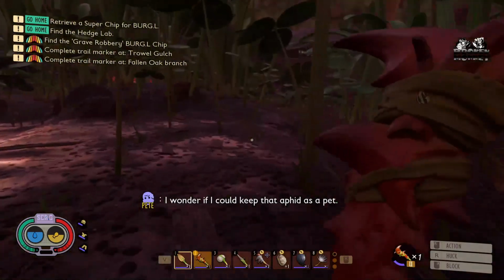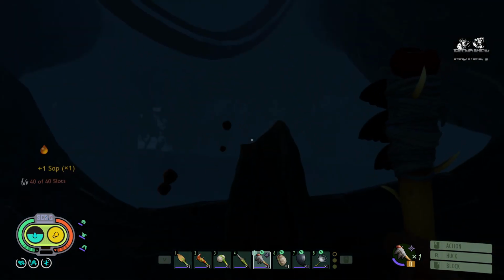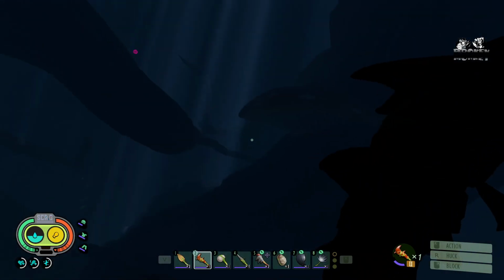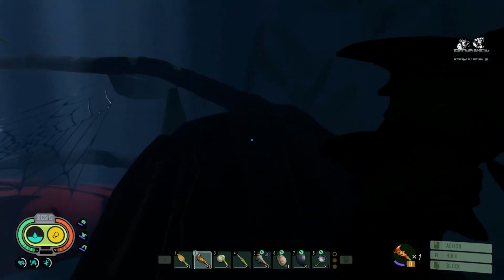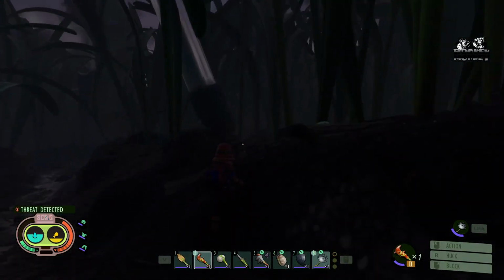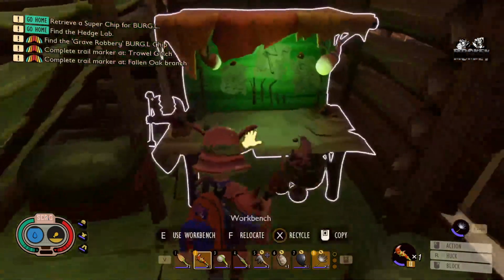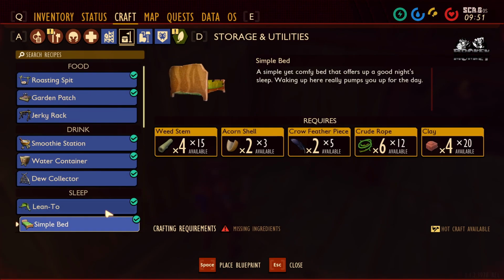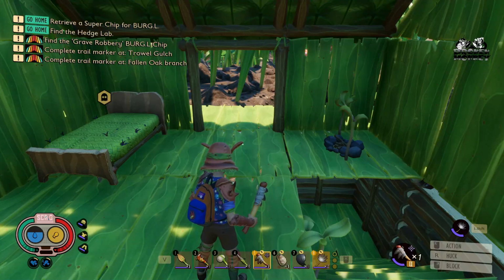Grounded - Still trying that hedge lab!